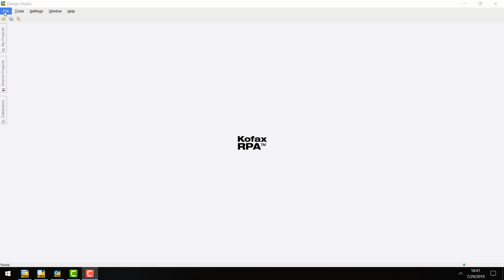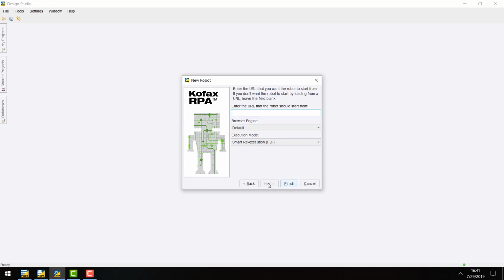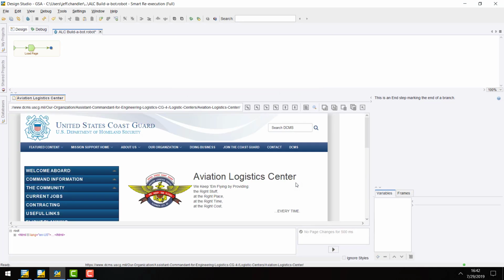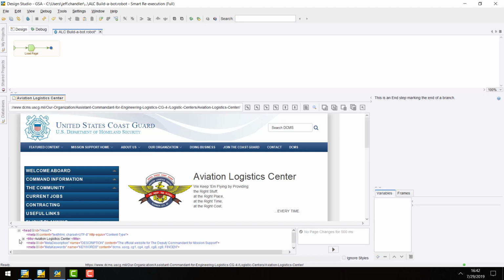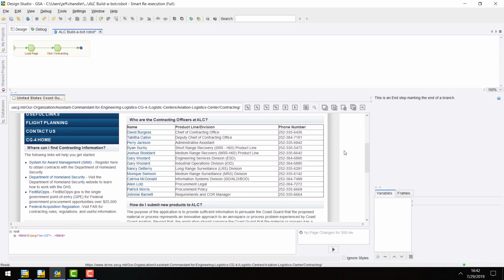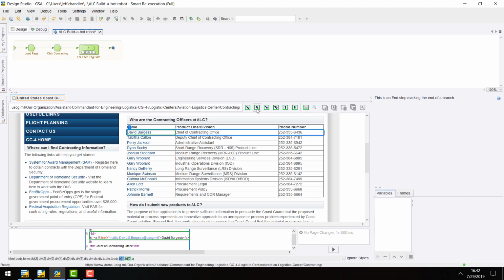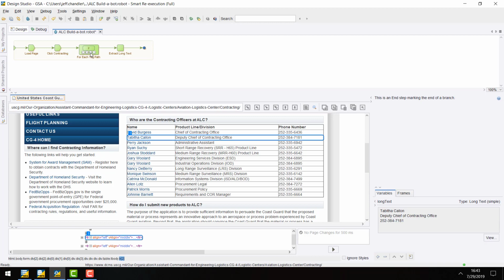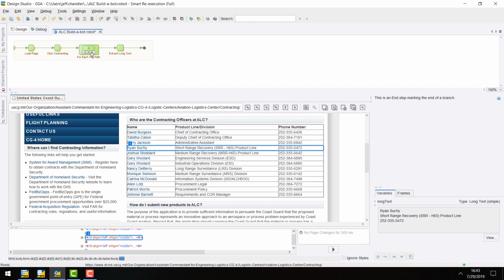2-minute robot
Build-a-bot is quick and easy with Kofax RPA.